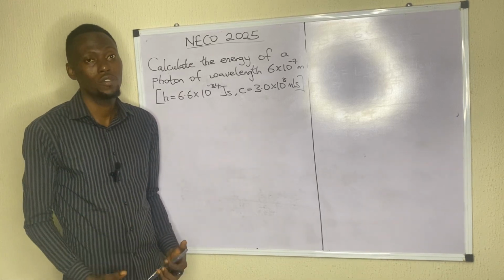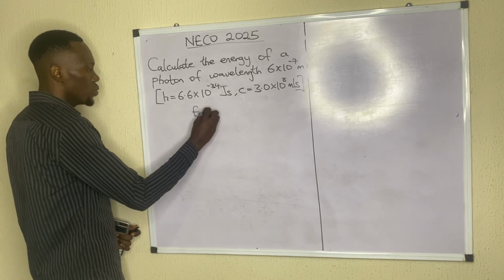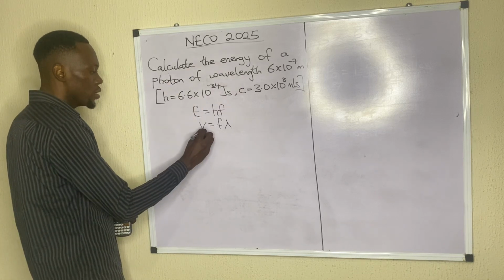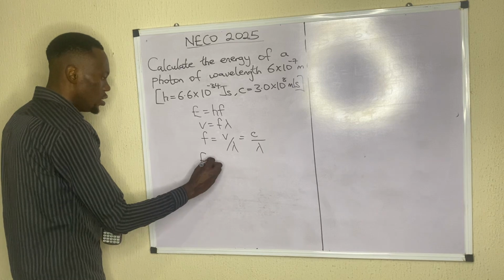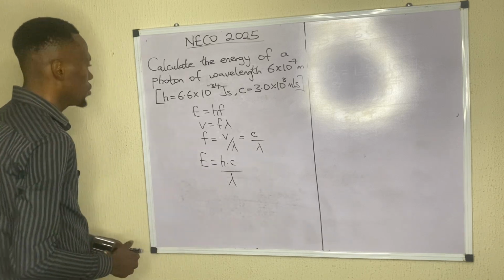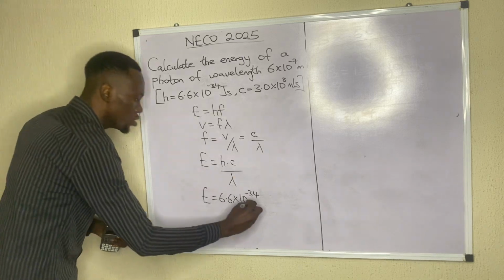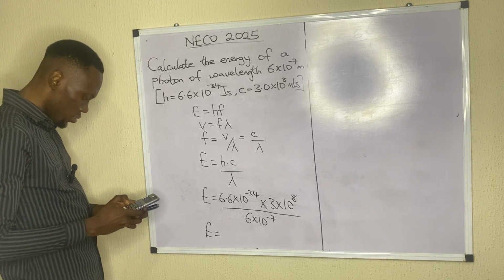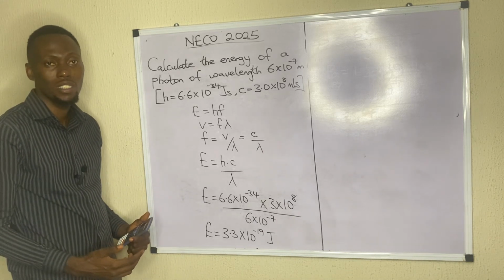NECO 2025 Physics: Calculate Photon Energy Easily! 💡📘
Struggling with NECO Physics? In this video, we break down how to calculate the energy of a photon given its wavelength using the formula:

📘 Perfect for WAEC, NECO, JAMB, and IGCSE revision!
💡 Learn the concept in under a minute.